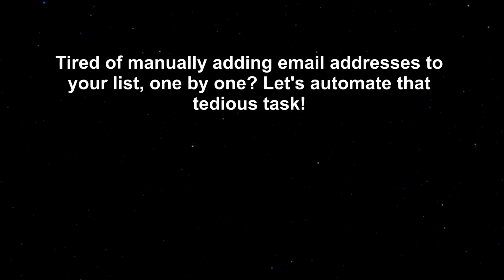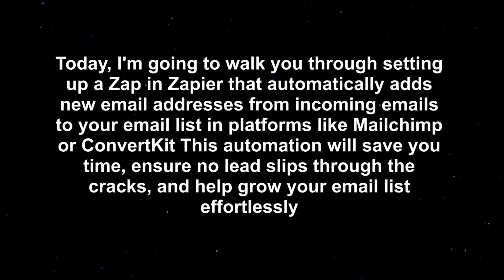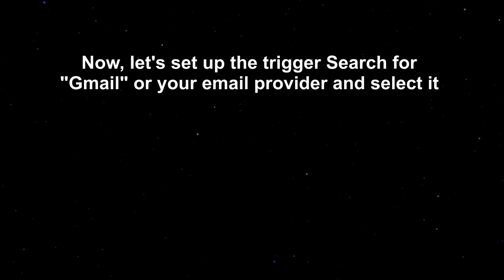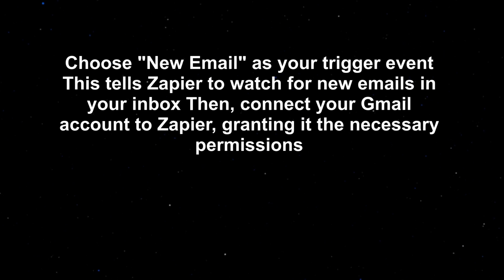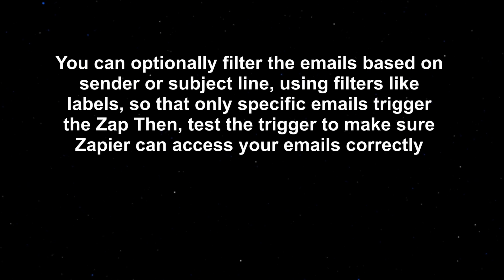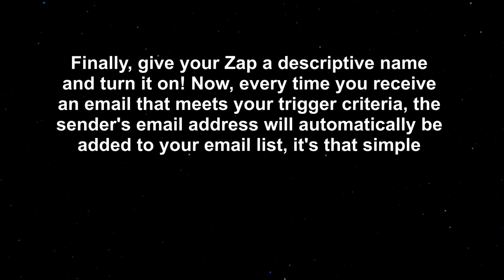How to Automatically Import Email to Email List With Zapier - KevinHowTo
How to Automatically Import Email to Email List With Zapier outlines the process of automatically adding new email addresses from incoming emails to an email list (e.g., Mailchimp, ConvertKit) using Zapier, automating email list growth and subscriber management by connecting email inboxes to list management platforms.

00:00 Intro
00:09 Automate Email List Growth with Zapier
00:19 Create a New Zap
00:25 Set Up the Trigger
00:40 Filter Emails (Optional)
00:50 Set Up the Action
01:03 Map Email Address Field
01:13 Test the Action
01:17 Turn on Your Zap